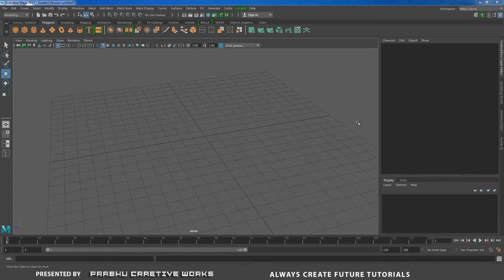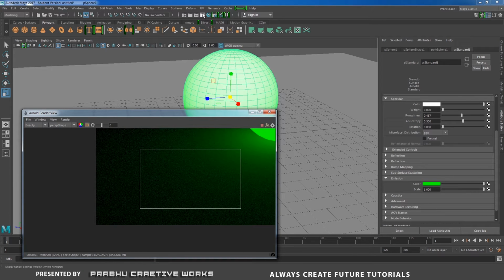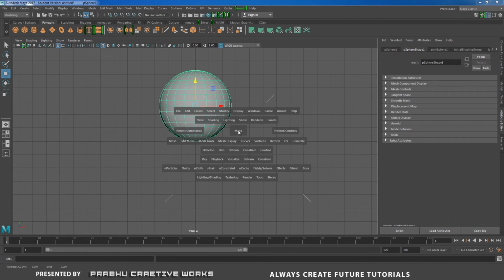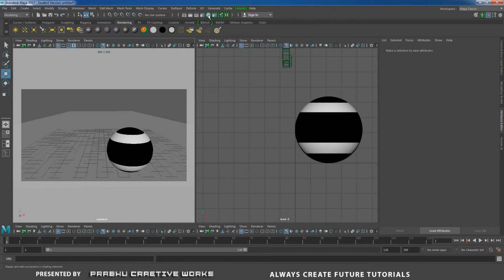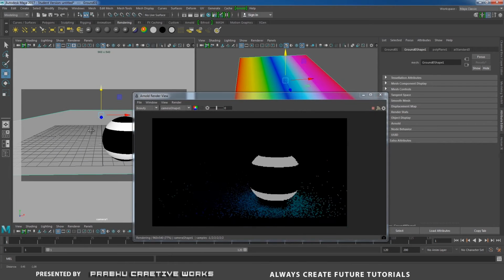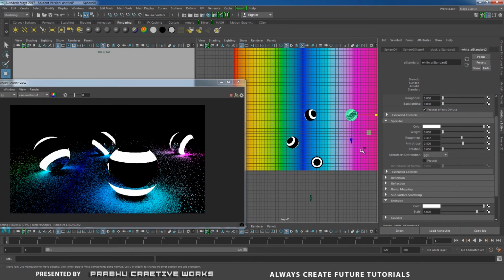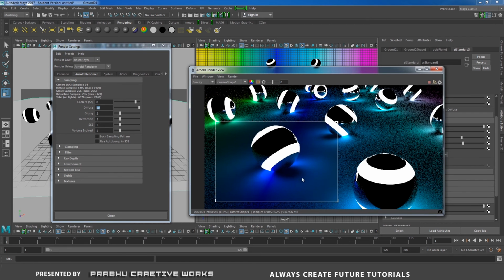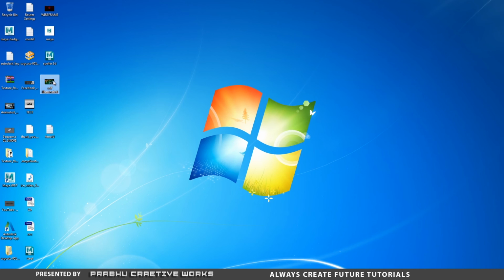How to Create Self Illuminated Object in Maya 2017 Using Arnold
In this video We will see about creative Course Project Of Self illuminated Object with Creative Course Using Maya 2017 And Arnold Render Engine

I am Happy to Share my Knowledge With you Lets Gets Started...